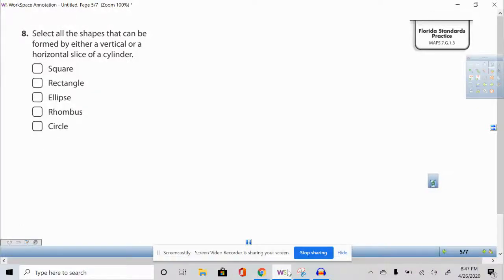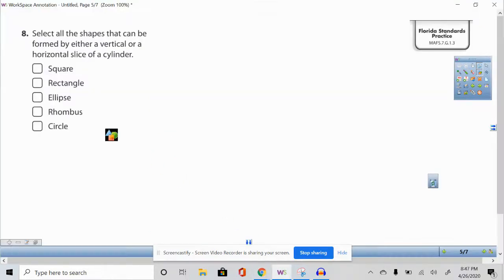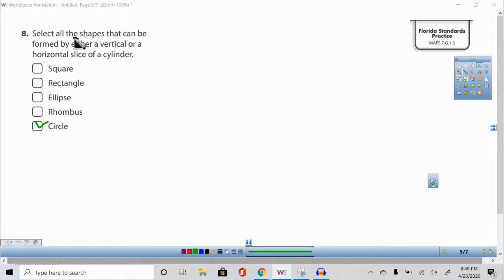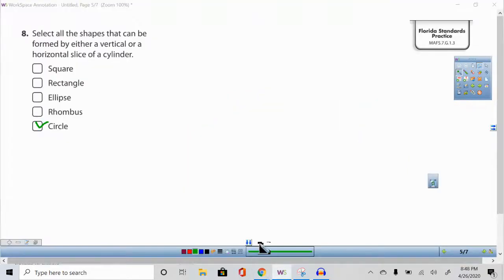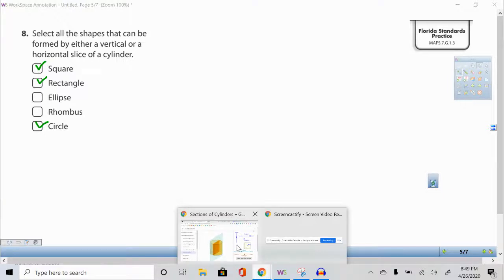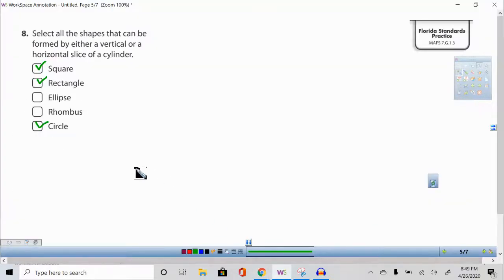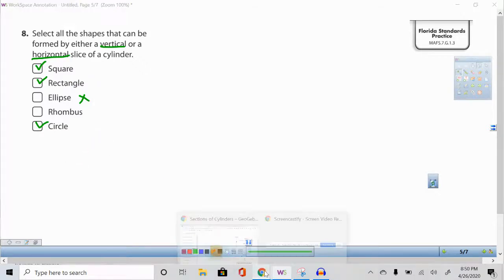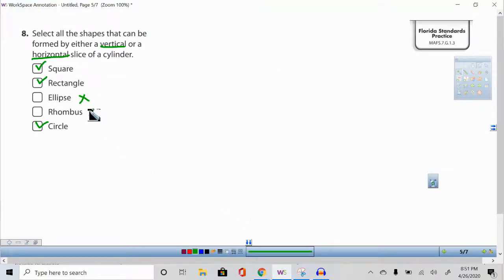#8 MAFS.7.G.1.3 Cross-Section of a Cylinder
Link to Geogebra

8# MAFS.7.G.1.3 Cross-Section of a Cylinder